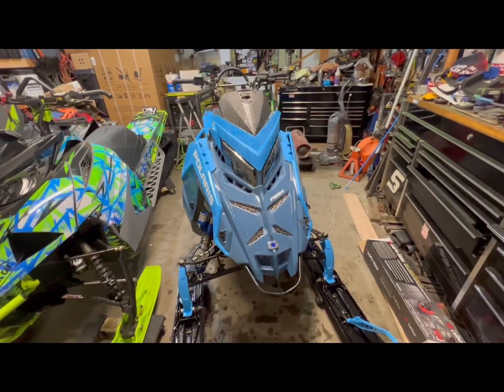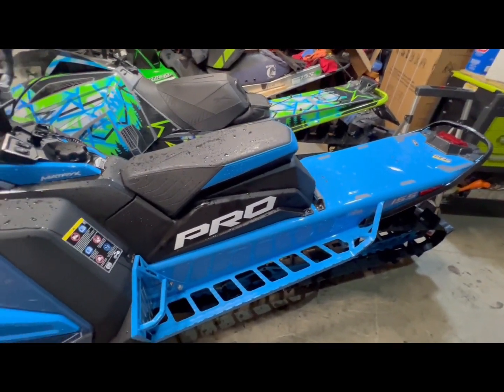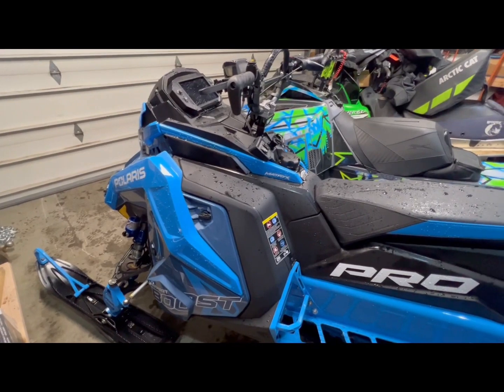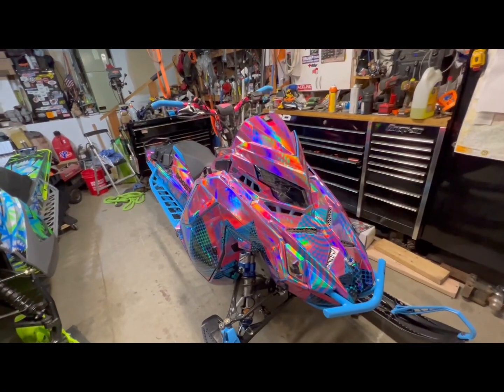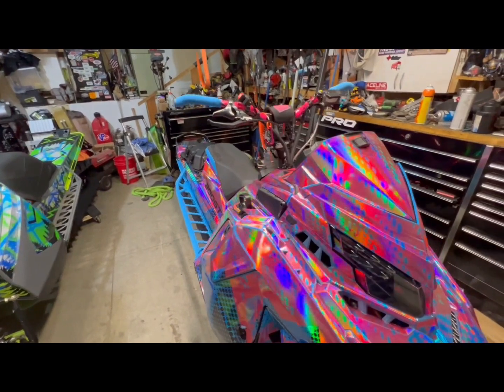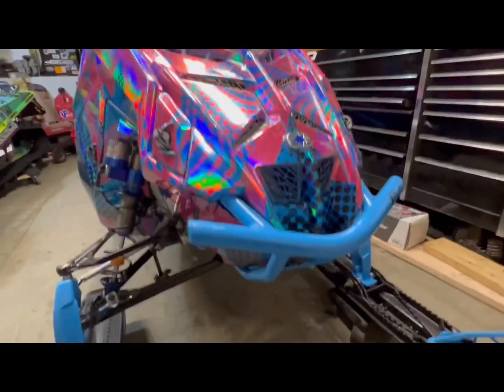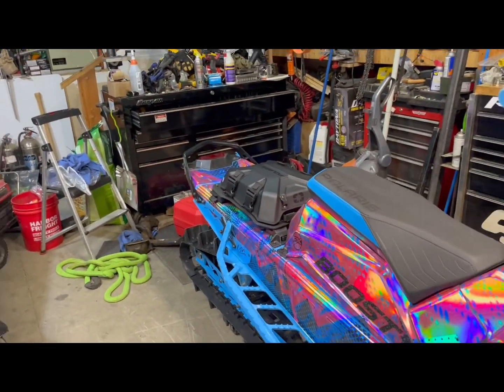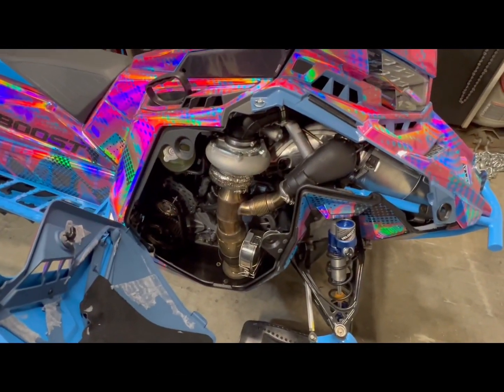2024 Polaris boost build and walkaround